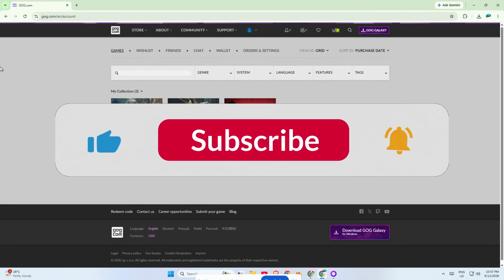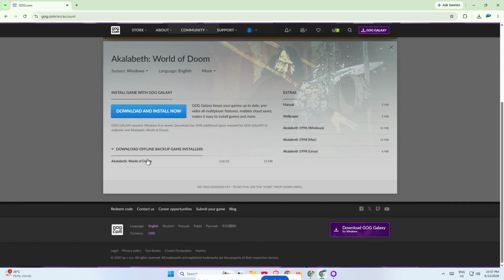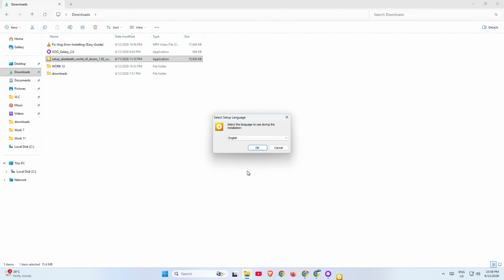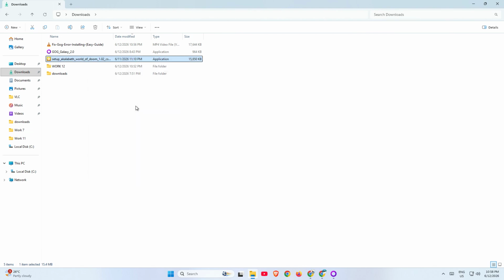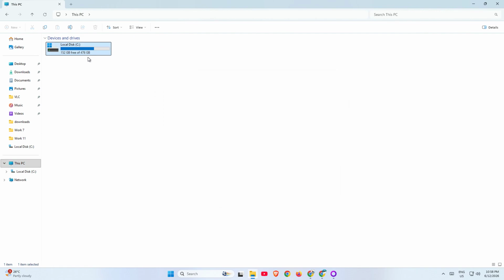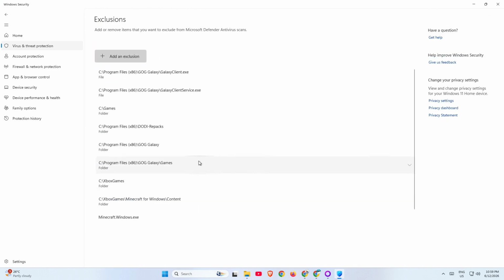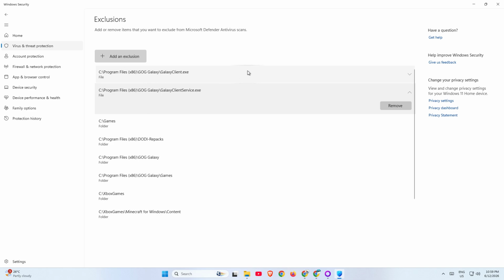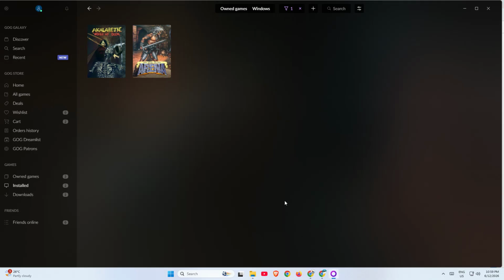Fix Gog Install Error [Easy Troubleshooting Guide]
Learn how to fix GOG install errors with simple step-by-step troubleshooting. This guide covers offline installers, running as administrator, and antivirus or firewall checks to help you get games installed properly.

🕚Timestamps:
0:00 Introduction
0:23 Try Offline Installers
1:17 Run As Administrator
1:59 Check Antivirus And Firewall
2:47 Quick Recap And Outro

✍️What You'll Learn In This Video:
• How To Fix GOG Install Errors With Offline Backup Installers
• How To Run GOG Galaxy Or The Installer As Administrator
• How To Check Antivirus And Firewall Blocking Issues
• How To Adjust Permissions For The Program Files X86 Folder
• How To Troubleshoot Common GOG Game Installation Problems

💡Pro Tips:
• Always download the full offline installer set before launching setup
• Keep one copy of the installer files in case you need to reinstall later
• Add only trusted GOG files to antivirus exceptions, not your entire system
• Restart your PC after changing permissions or security settings if needed
• If one install method fails, try the offline installer before anything else